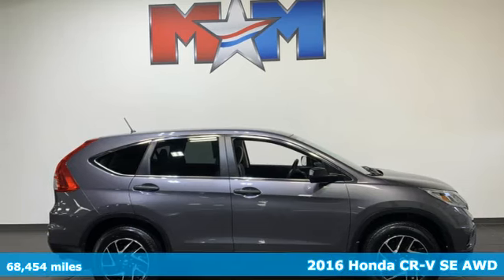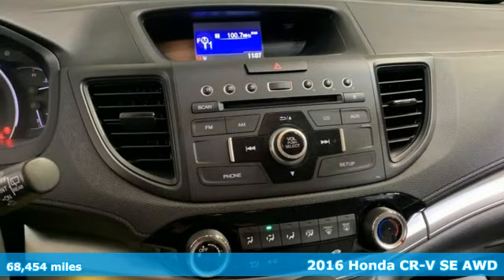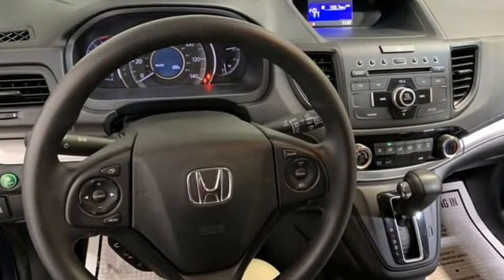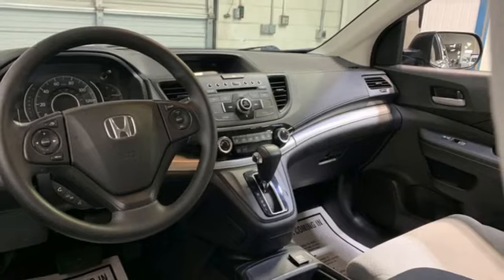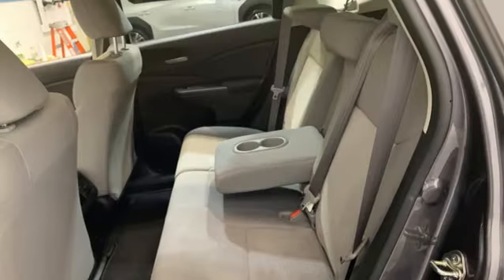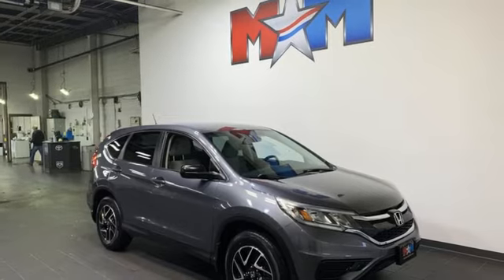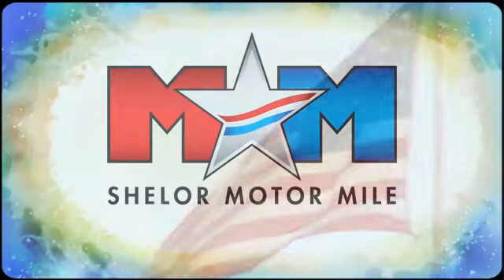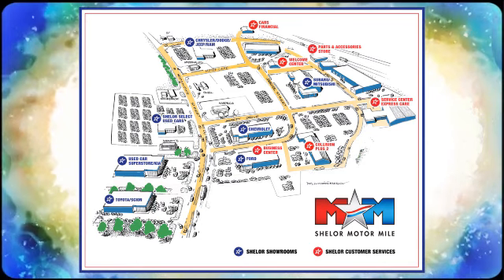Used 2016 Honda CR-V Christiansburg VA Blacksburg, VA X67134 - SOLD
Year: 2016
Make: Honda
Model: CR-V
Trim: Sport Utility
Engine: 2.4L 4 Cylinder Engine
Transmission: CVT Transmission
Color: Modern Steel Metallic
Interior: Gray
Mileage: 68454
Stock #: X67134
VIN: 5J6RM4H43GL037136